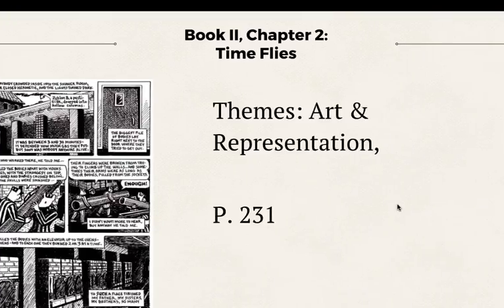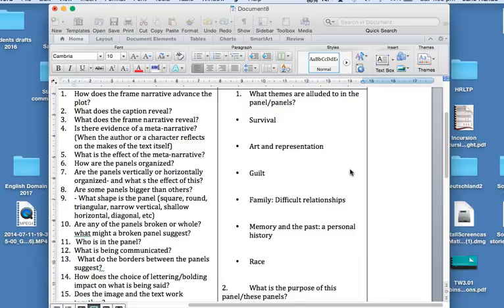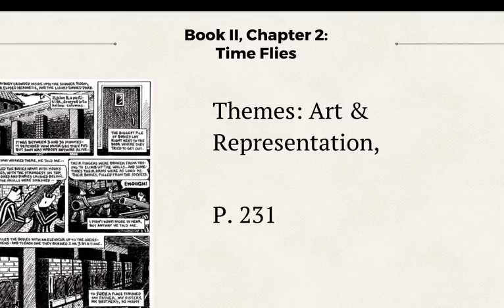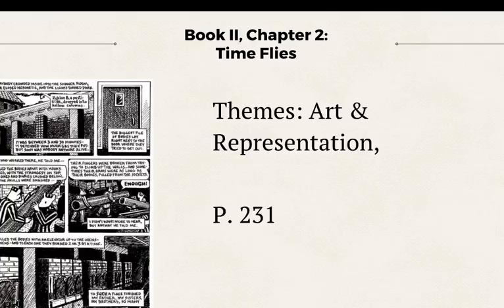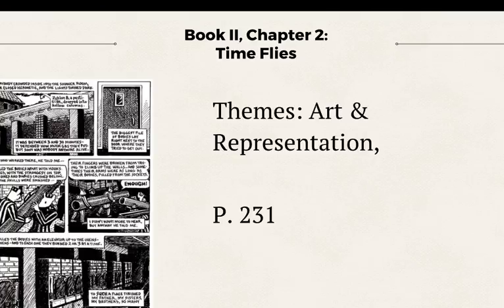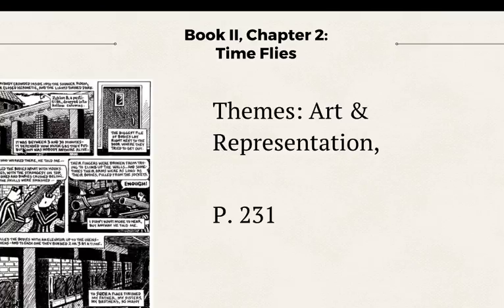p. 231 Dismantling the gas chambers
Close Reading of the panels on p. 231 with reference to other, linked, panels.

VCE English - Outcome 1

Prepared by J Hando